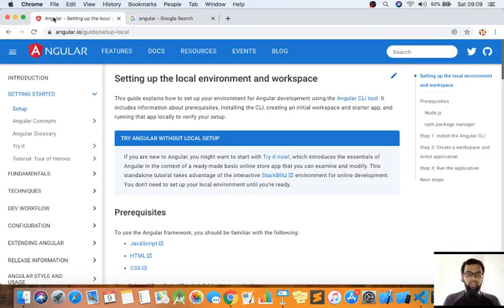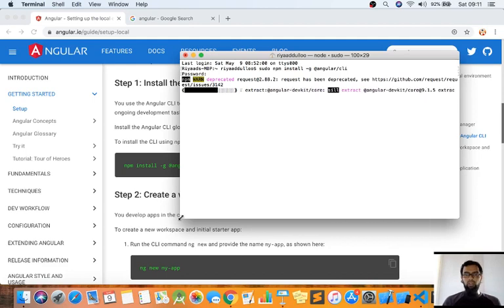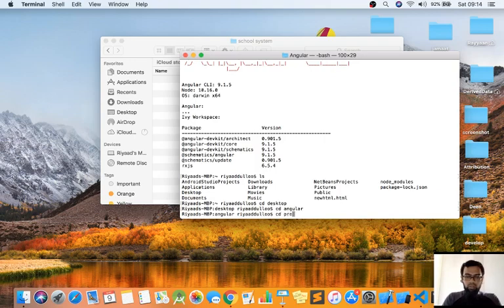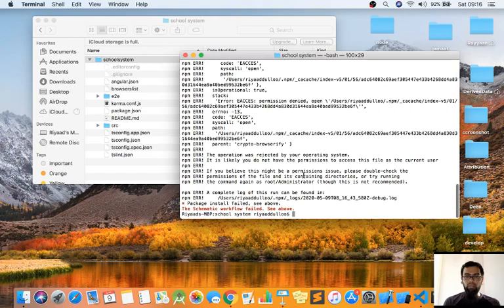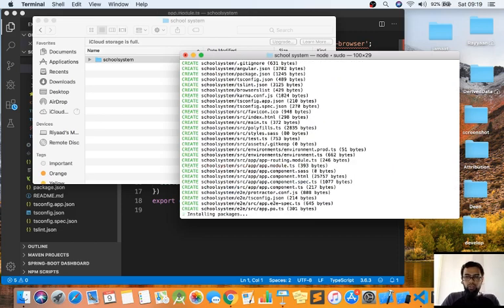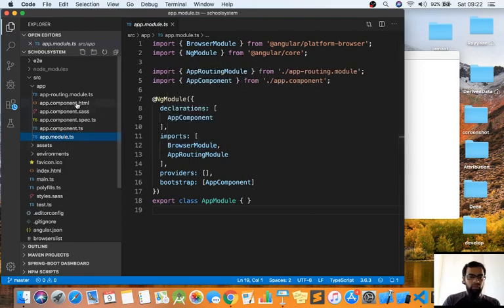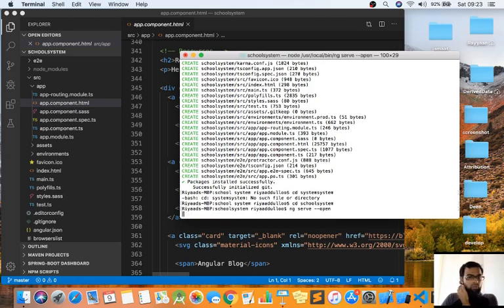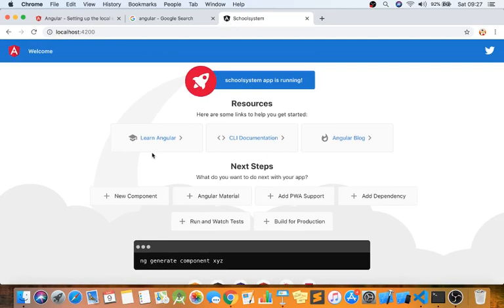Lesson 1 - Install angular on a MacBook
This video demonstrate how to install angular framework on a macbook.